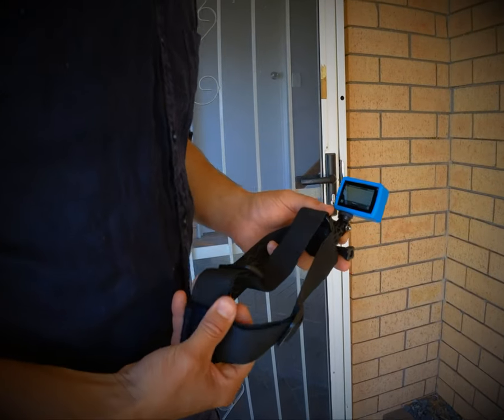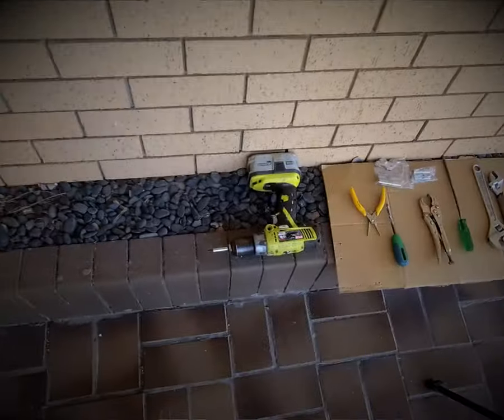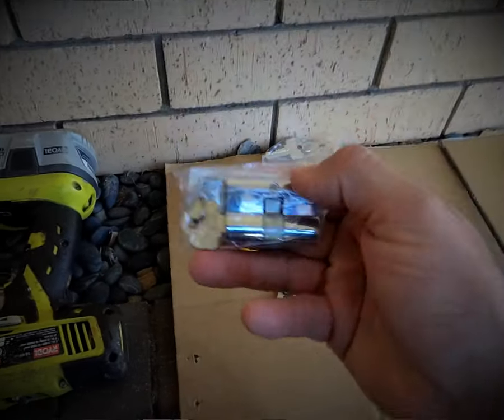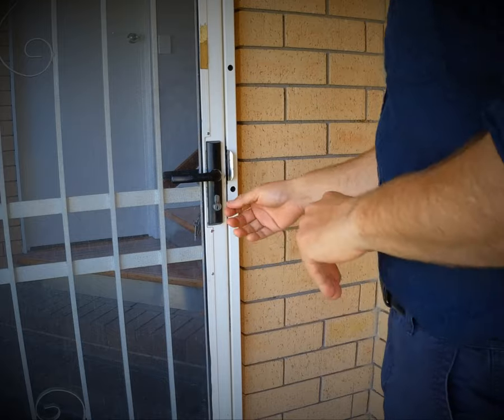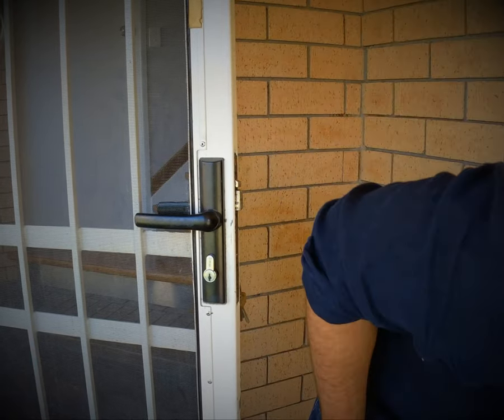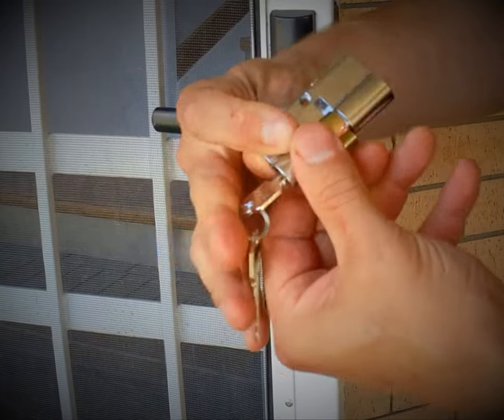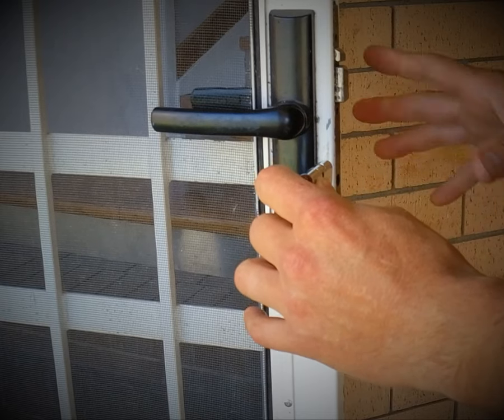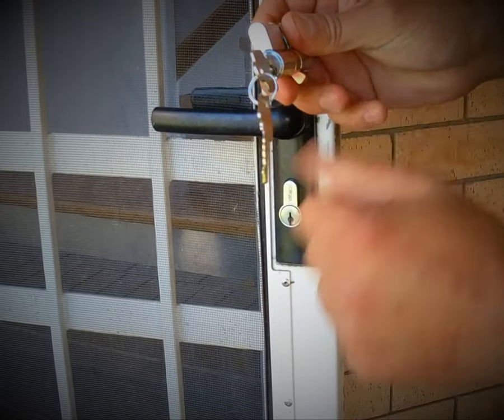How to remove a security door lock without key.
This is a step-by-step Locksmith guide on how to remove a security door lock with no keys. This is how to replace a security door key cylinder. Locksmith tutorial video from Little Puggy Community Help.
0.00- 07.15 With the security door opened and unlocked.
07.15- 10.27 With the security door closed and locked.

If there are any questions or suggestions, please add them in the comments section and the team at Little Puggy will endeavour to help wherever possible.